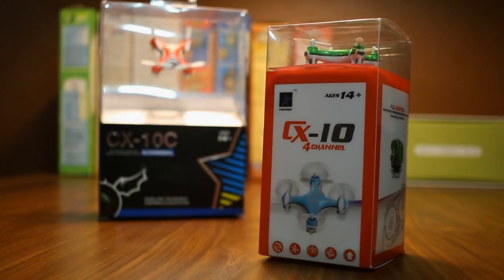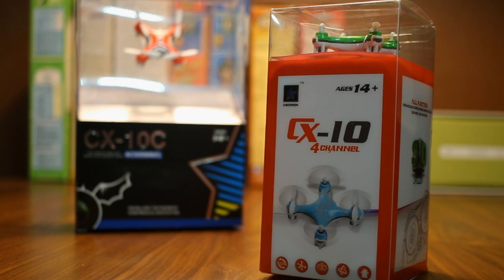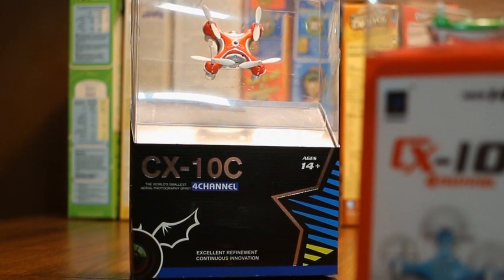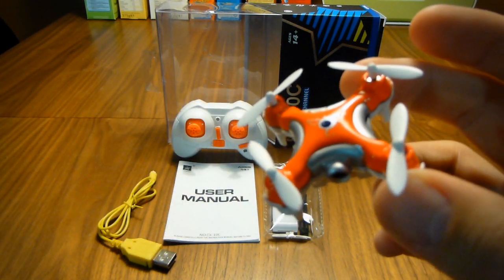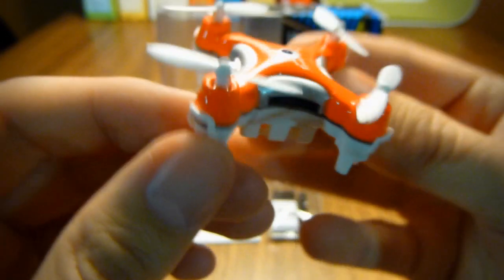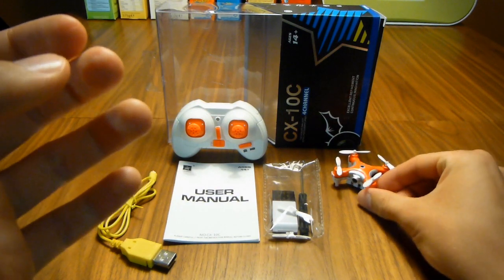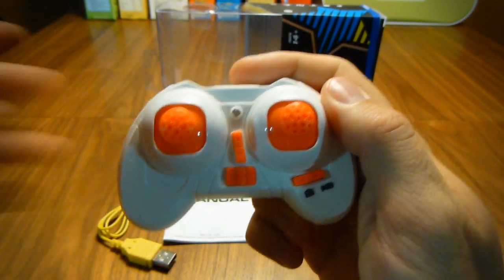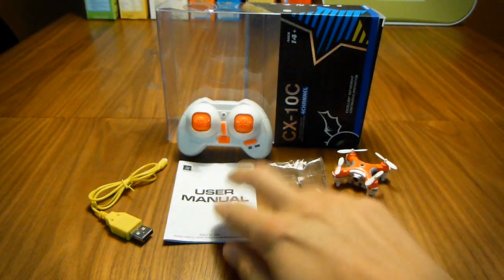Cheerson CX-10C Quadcopter Review & Flight: World's Smallest Camera Quadcopter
Review of the Cheerson CX-10C nano camera quadcopter (including video footage from the built-in camera). Currently the world's smallest camera quadcopter!

Where I Got It:
I purchased mine from aliexpress.com, but encourage you to search the web for the best current offer!